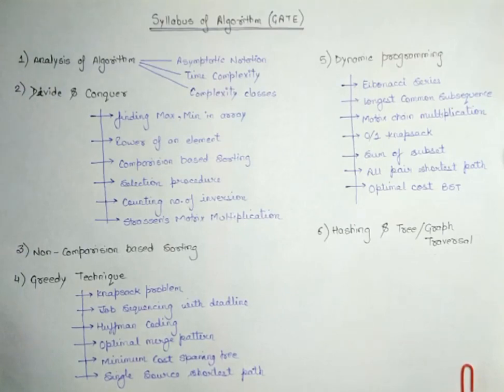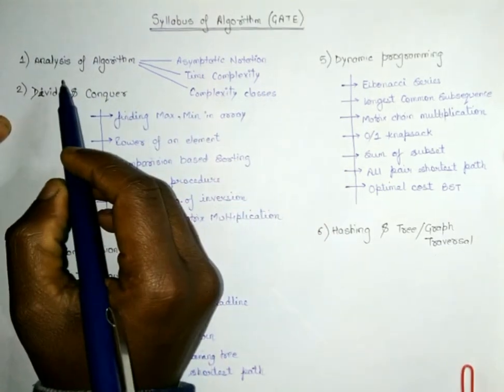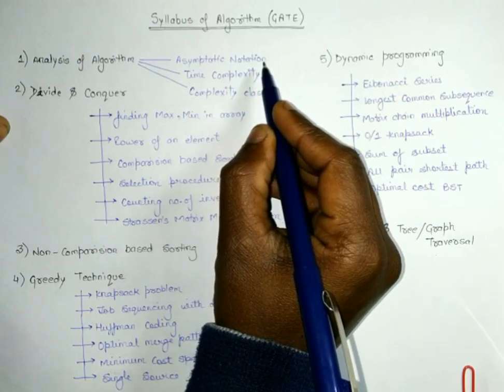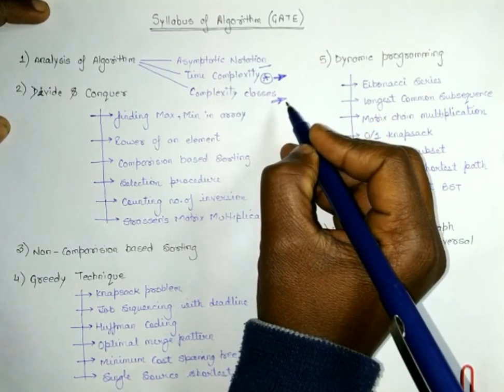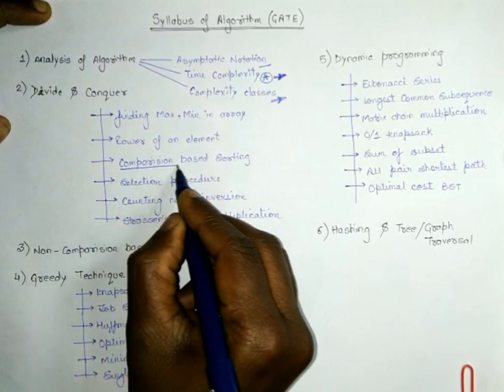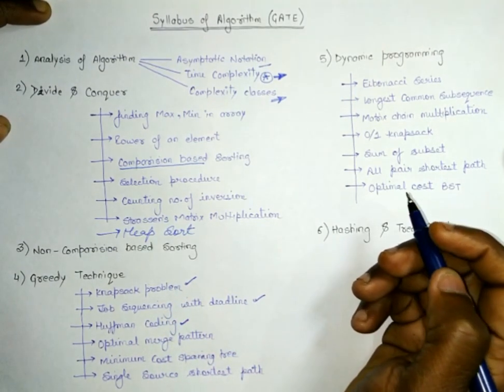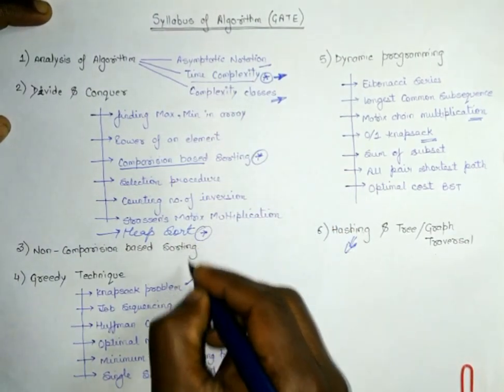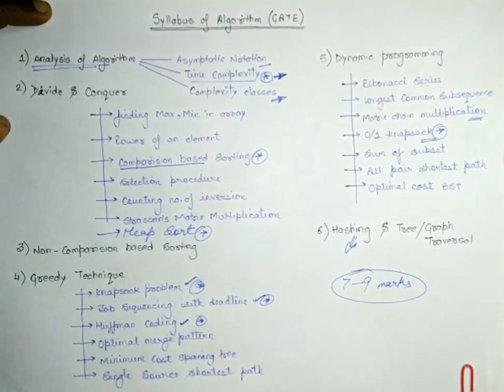01. Syllabus of Algorithm | Subject Analysis | Important Topics | Marks Distribution | CRACK GATE CS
Complete analysis of algorithm for GATE.

Algorithm is one of the most important subject of computer science not only for GATE but also for competitive exams like UGC-NET, NIELIT, ISRO, DRDO and other PSU exams. In GATE, it has an average weight-age of 7-9 marks, and it is also very important to get job in product and service based IT companies.
In this playlist, you will learn complete subjects with examples and previous year questions. For each topic you will learn the functions to write program and respective time and space complexity.
In this video you will learn understand marks distribution among chapters, Important topics, Subject analysis and reference book.